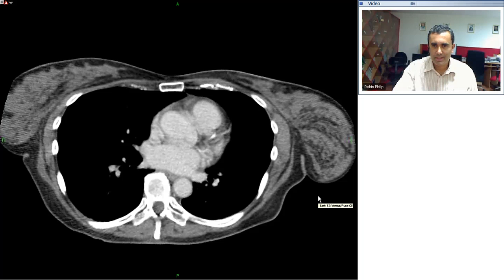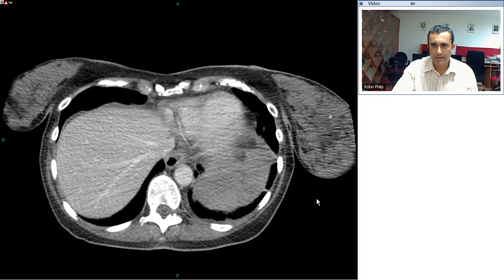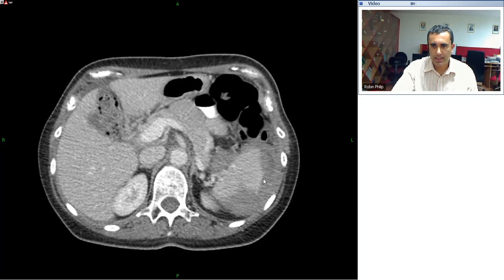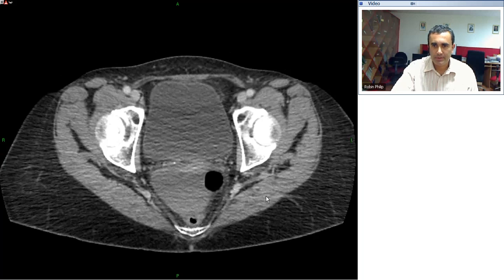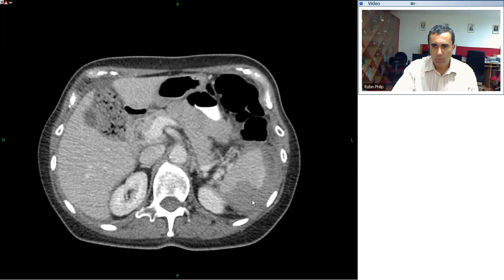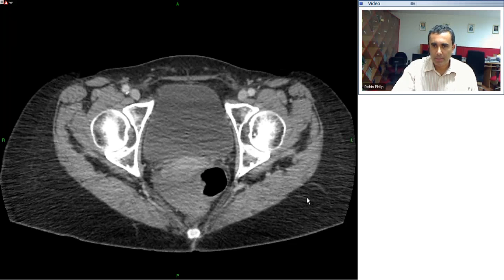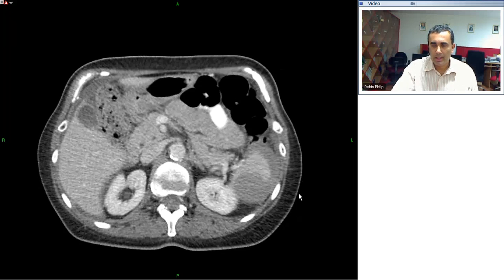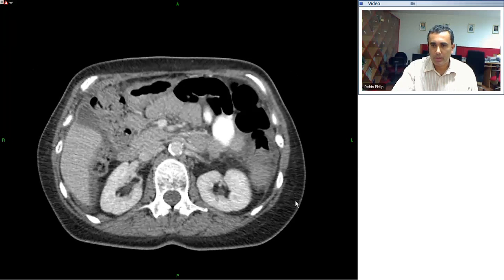Radiology - Splenic rupture following colonoscopy by Dr Arjun Kalyanpur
Splenic rupture following colonoscopy by Dr Arjun Kalyanpur, ABR, Teleradiology Solutions